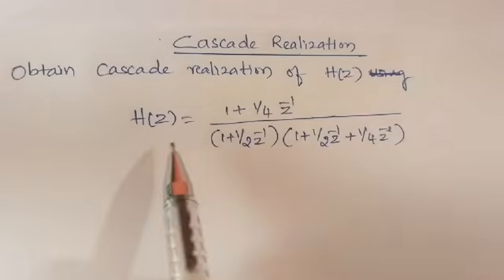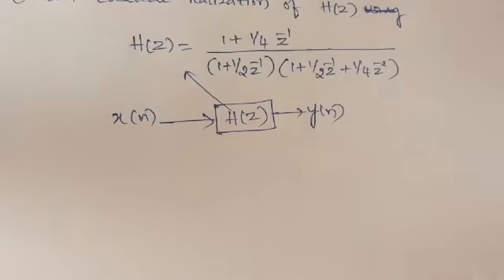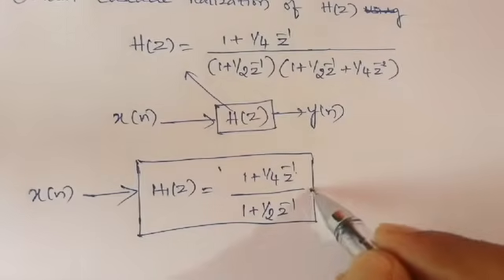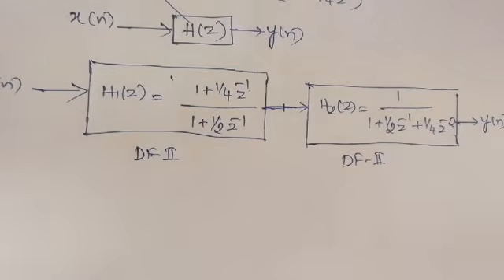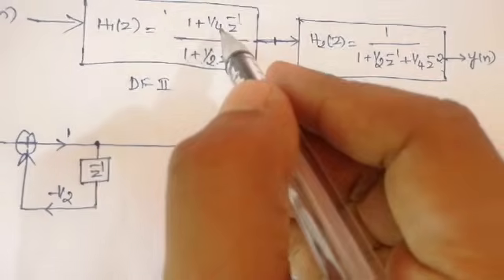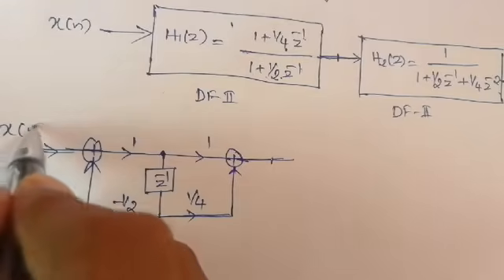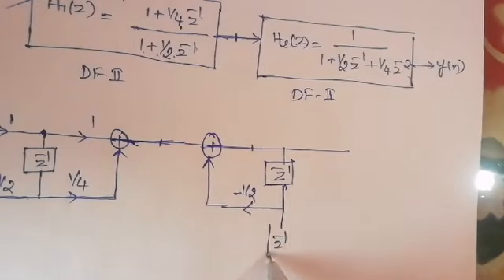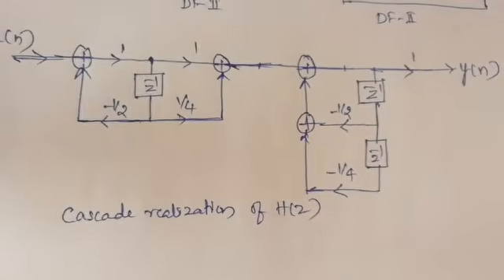Problem-1: Cascade Realization of IIR Filter